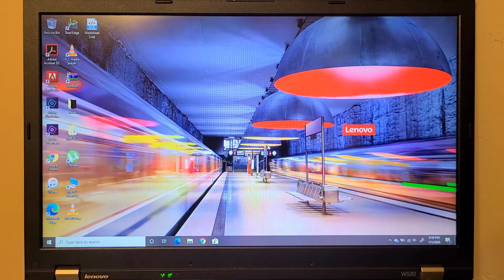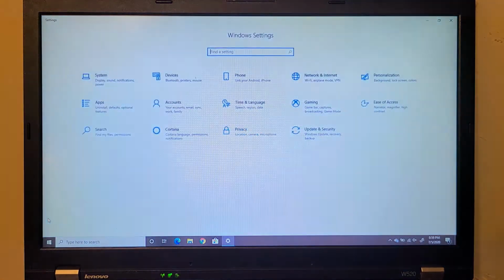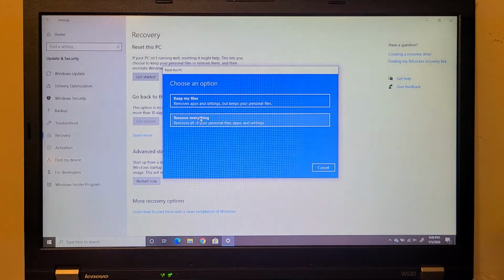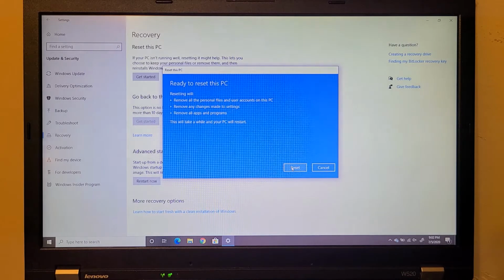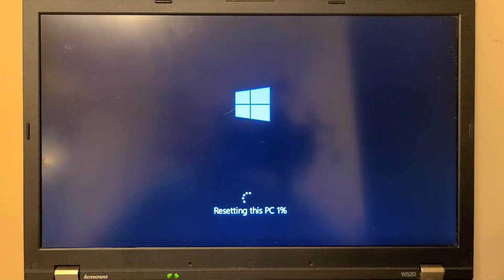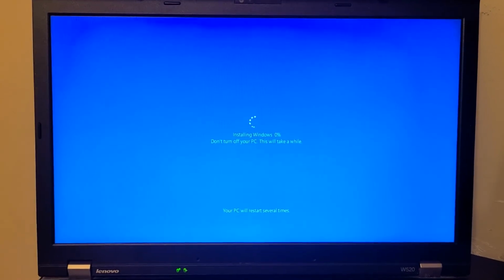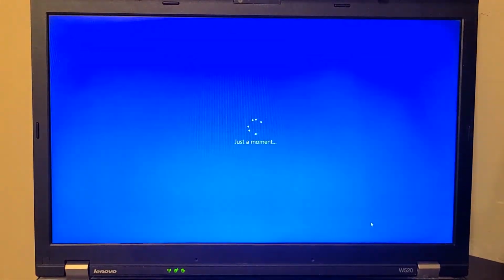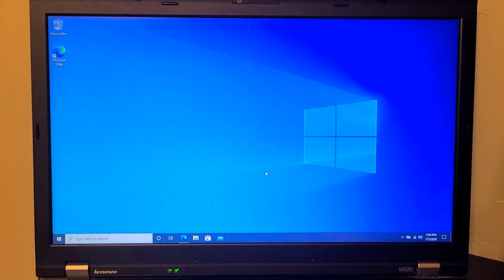Reset Windows 10 PC to factory settings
Steps to reset a Windows 10 PC to factory settings